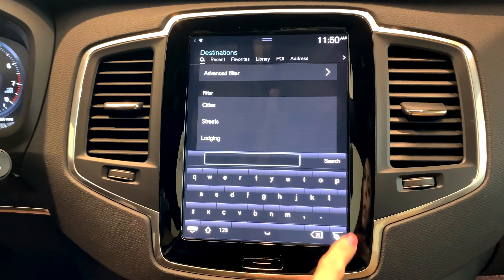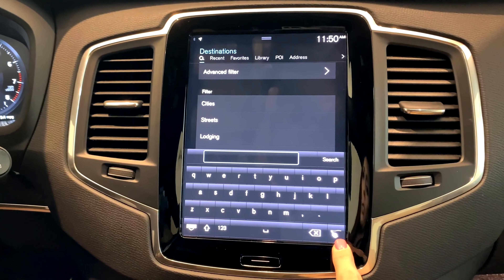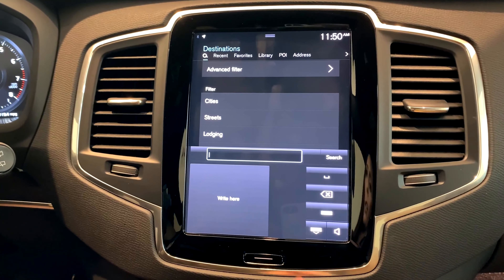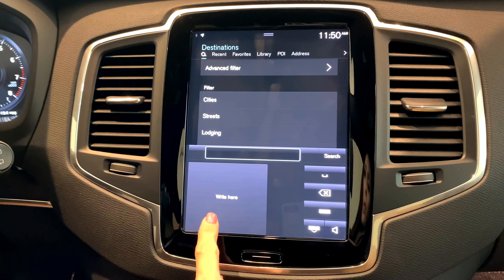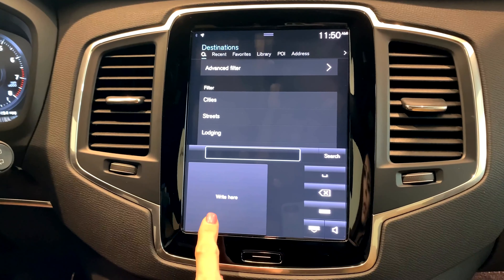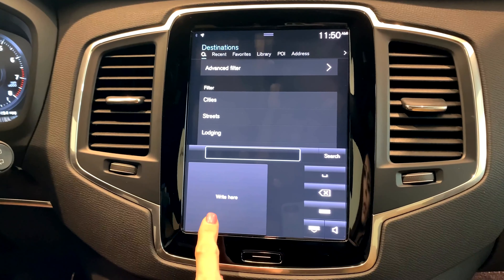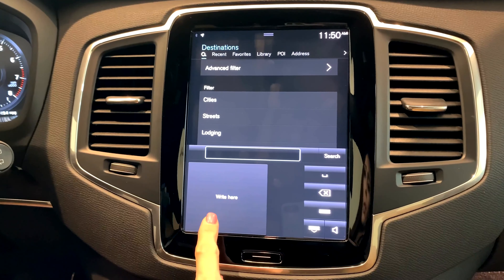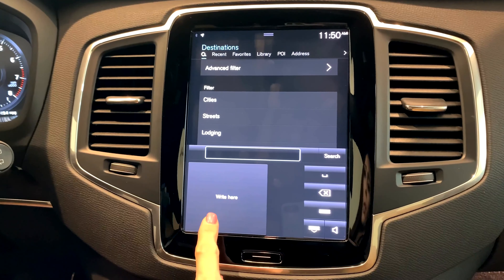Handwriting Mode on Navigation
Did you know you could do this on your Volvo?